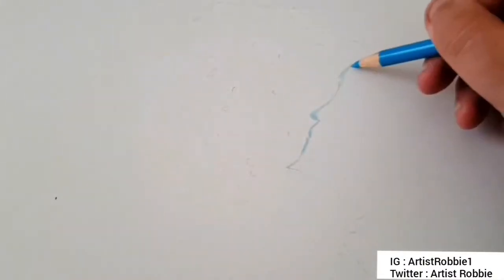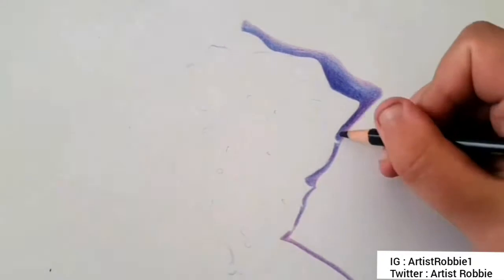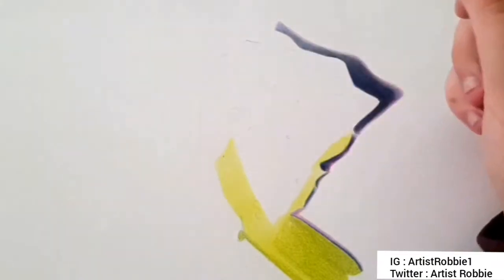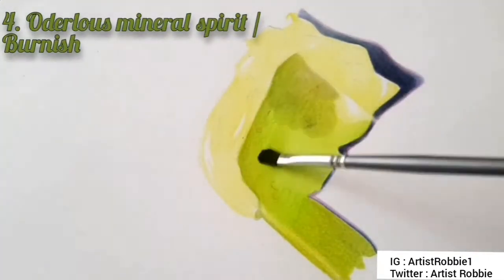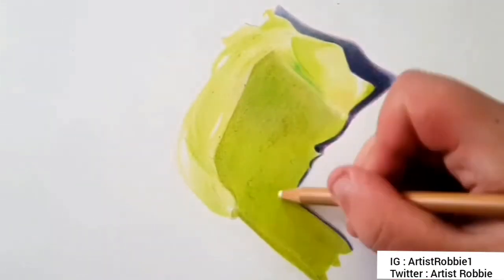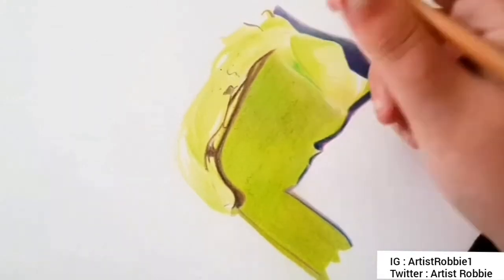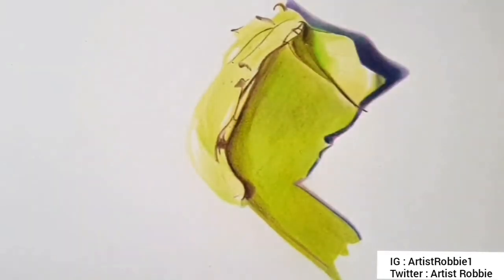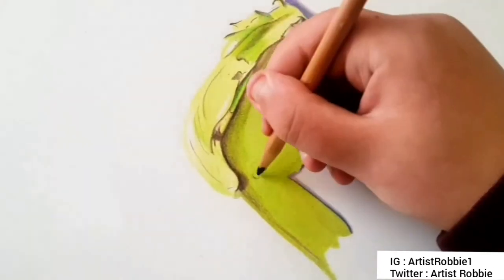Paint Blob TUTORIAL | Timelapse w/ Voiceover | Step by Step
Step by step follow along voiceover paint blob tutorial. this is not a hard competition to re-create I like creating compositions that don't have a recognisable form unlike a face because it takes the pressure off of trying to create a likeness.

This was inspired by CJ Hendry

Music: Activation Musician: Spaceinvader URL Music: Zhong Wen Smoke Musician: FOREVERT URL Music: Gravity Bass ( by FUGUE ) Musician: Nordgroove URL